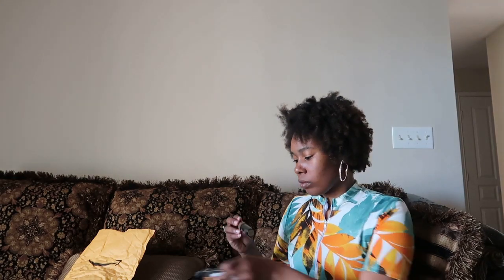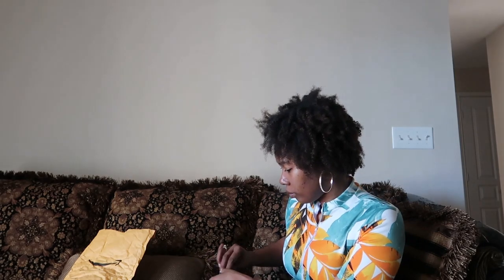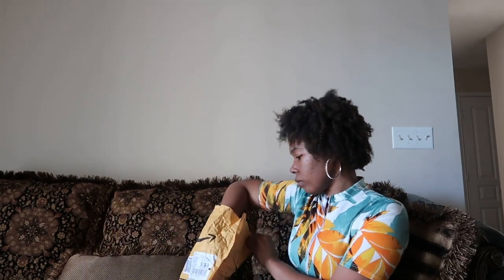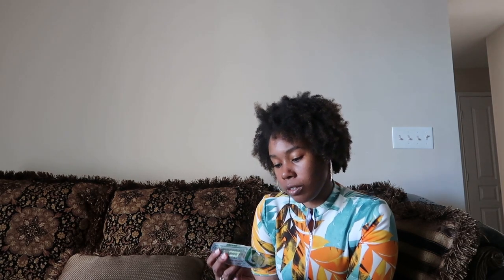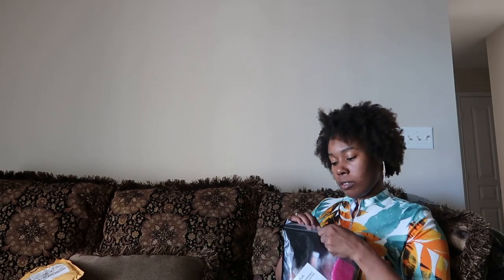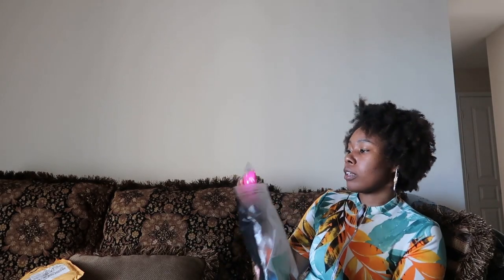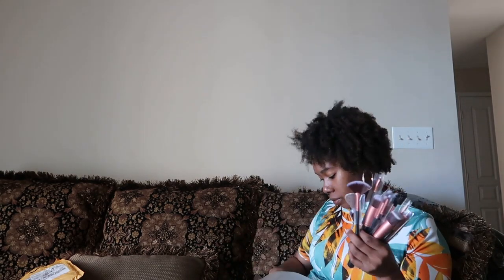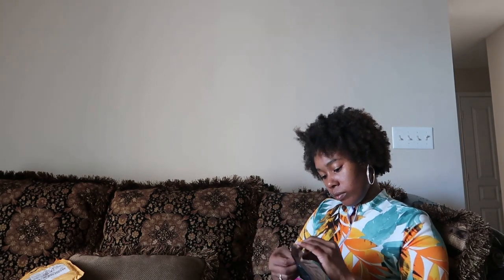Unboxing Makeup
Iman Makeup